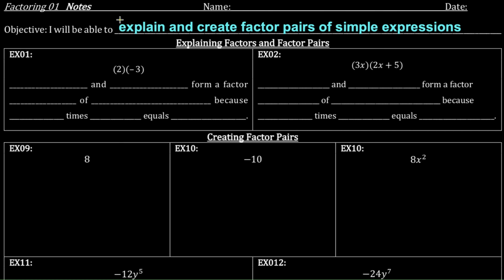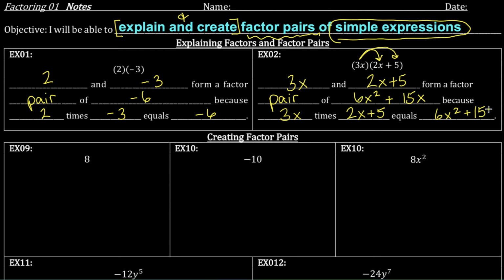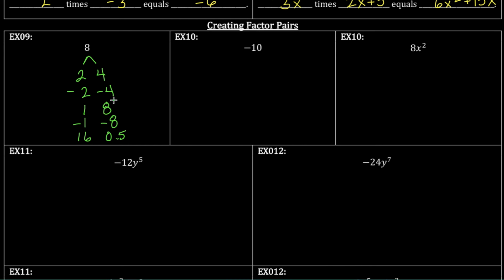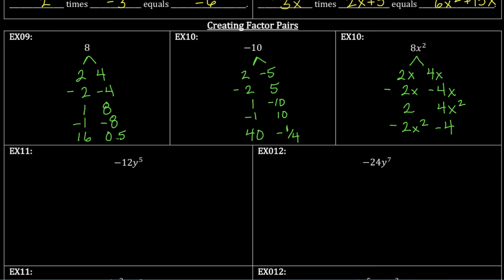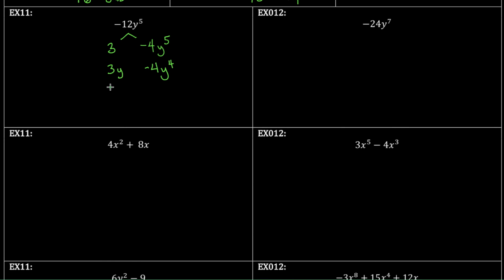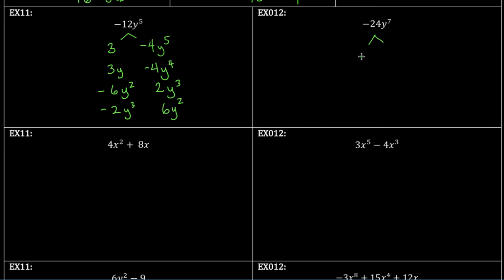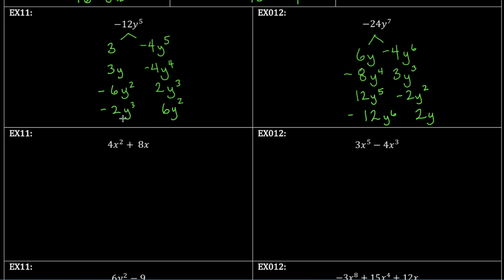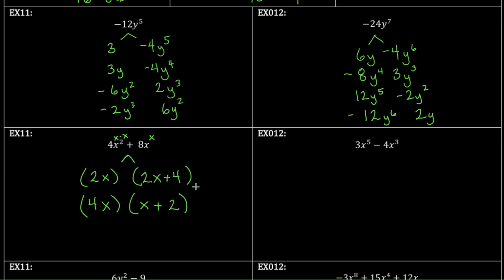94 Factoring 01 (Part 01)